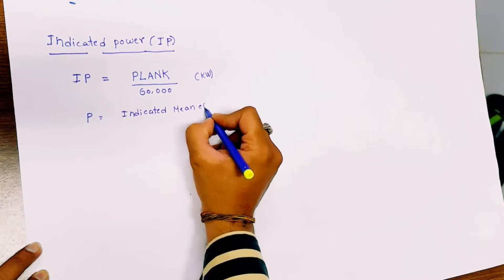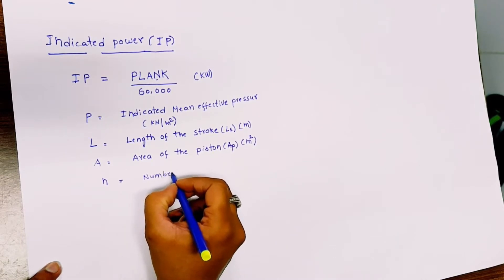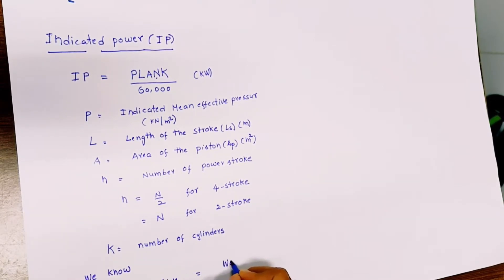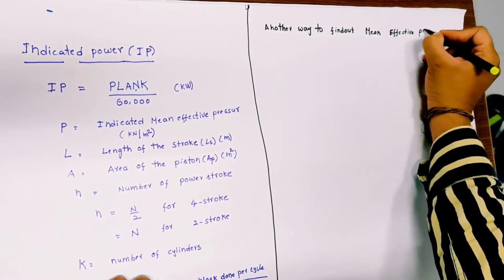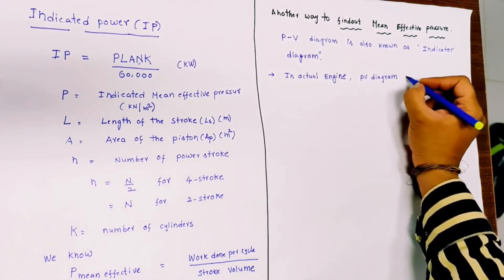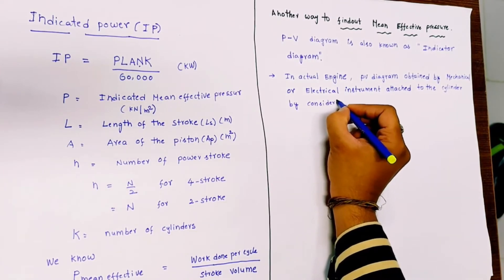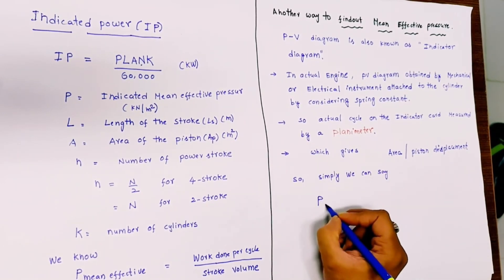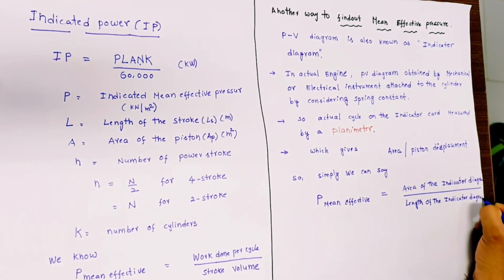how to calculate Indicated Power and Brake power-PART-1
this video illustrates complete understanding of calculating IP & BP